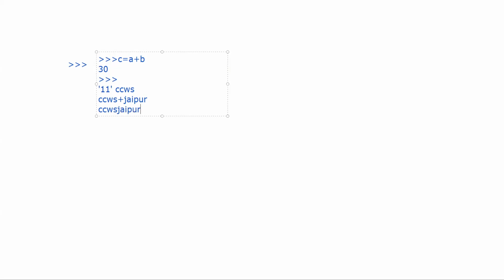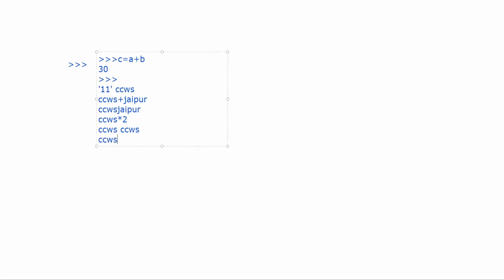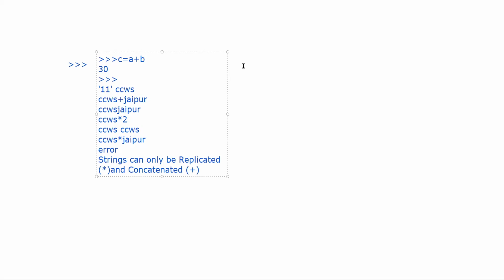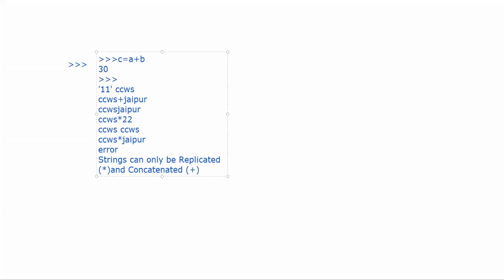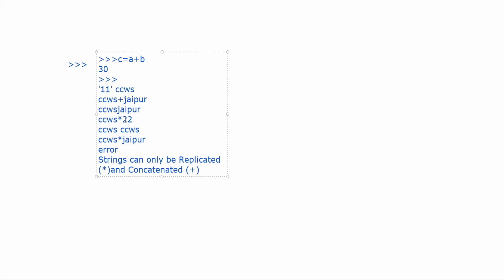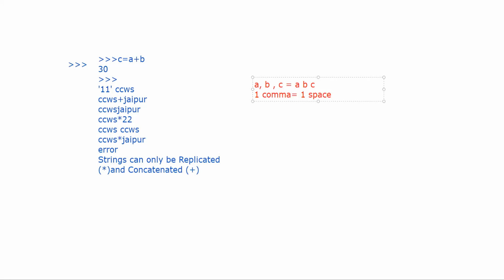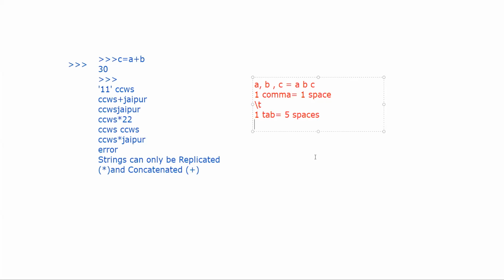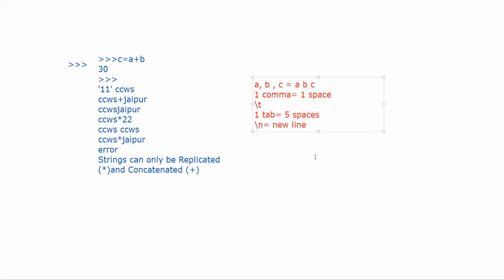Class- VII, Chapter-6 , Introducing Python (II video)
textbook python  programs explained in detail